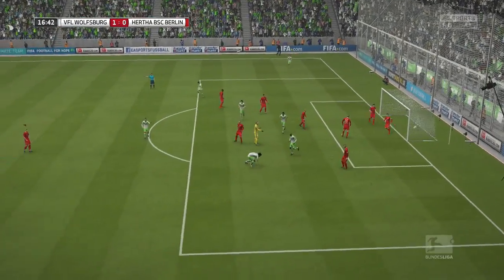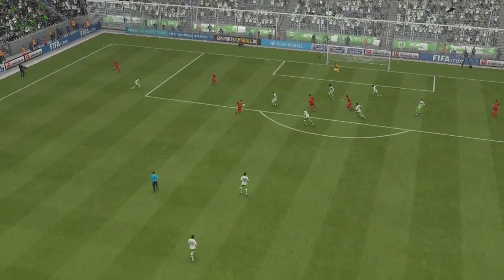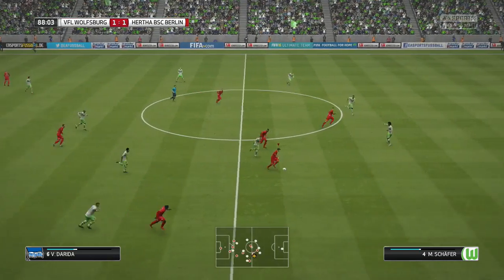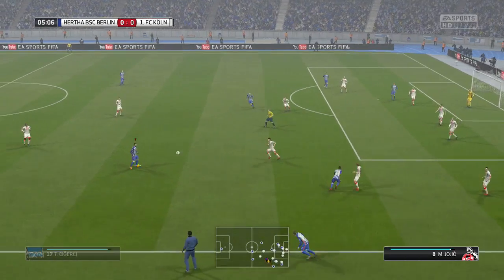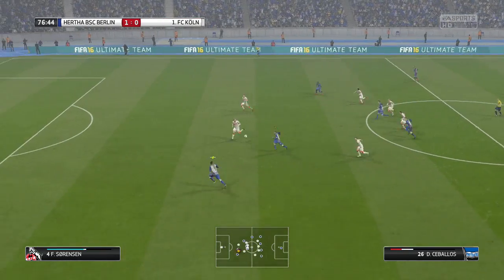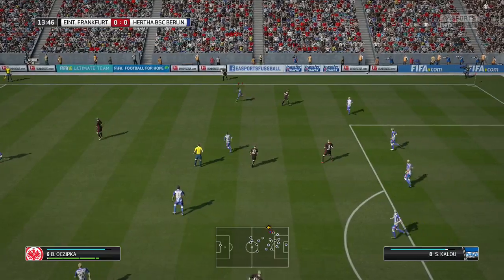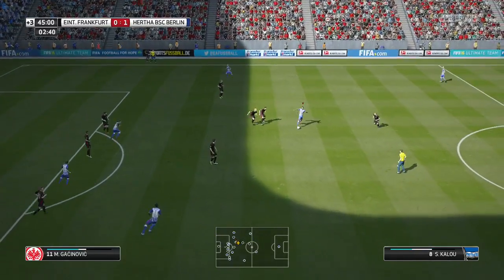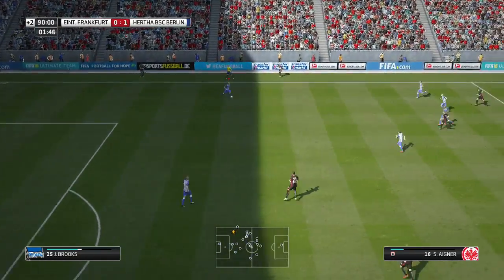FIFA 16 | HERTHA BERLIN CAREER MODE | #4 | Performing Really Well!